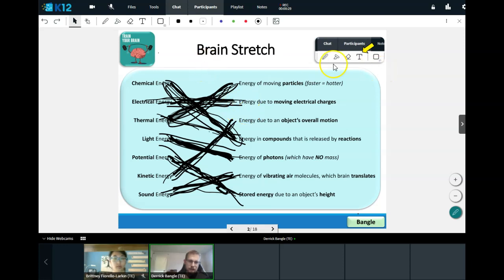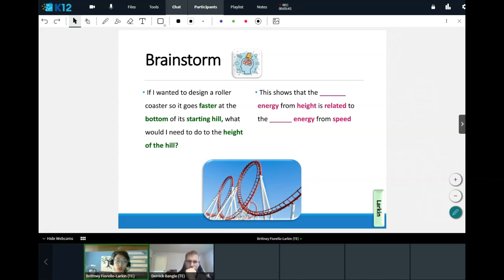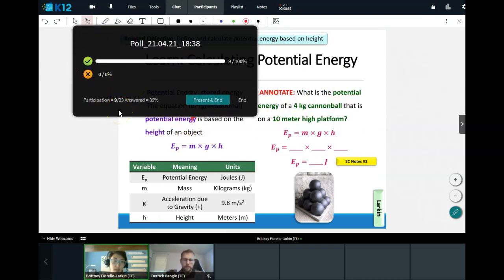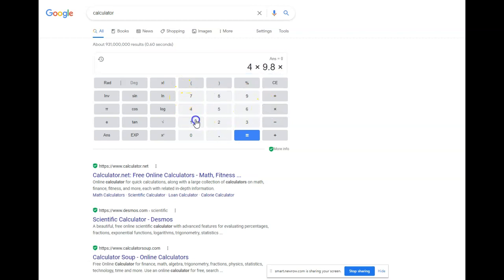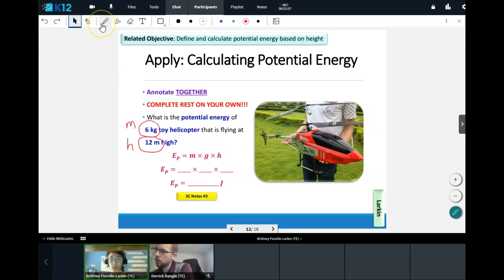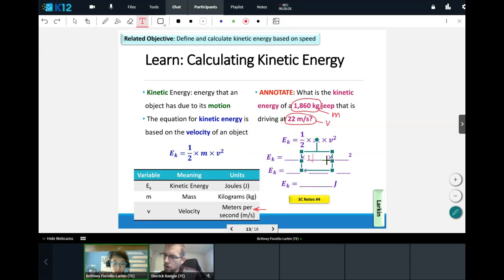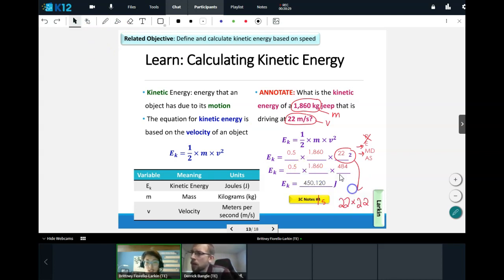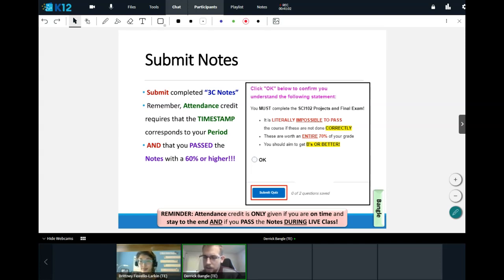SCI102A - 3C Calculating PE and KE (4/21/21)